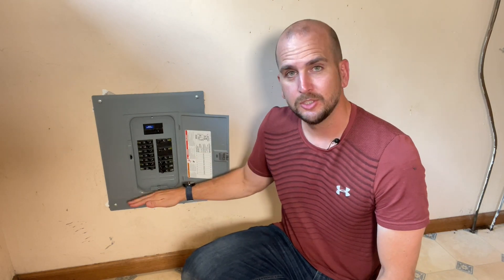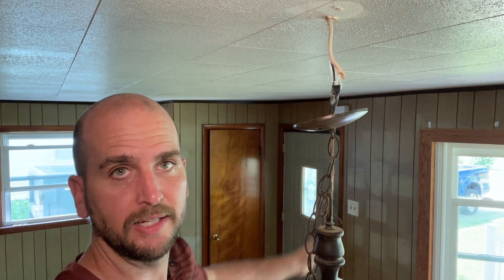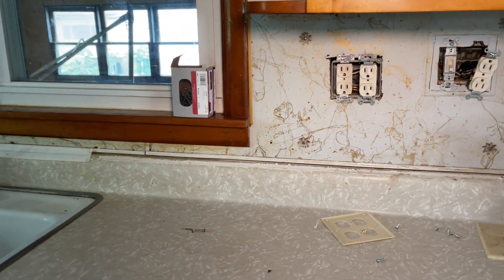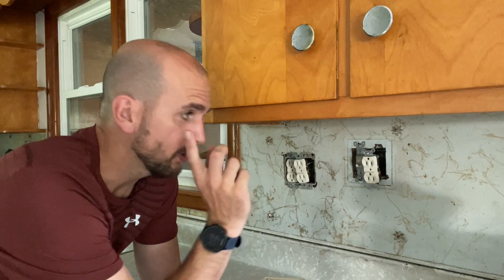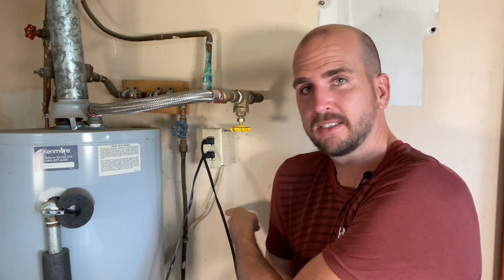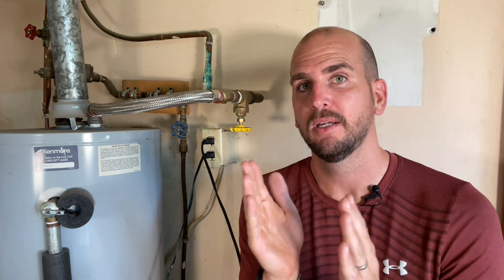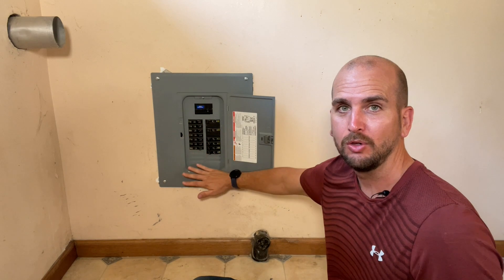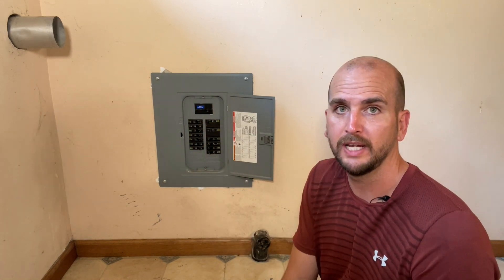5 Example of Dangerous and Expensive Electrical Issues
I will review 5 issues I ran across in a recent property I purchased.  These electrical issues don't meet the national electrical code (NEC) and also can cost you money down the road not to mention the safety issues.  Buyer beware when purchasing a home as some of these will not be caught by a standard inspection and it would benefit to educate yourself in what to look for that might be a red flag for the electrical system of your current or future home.